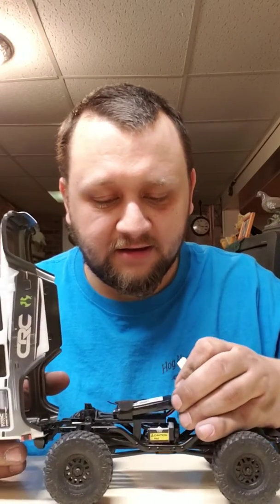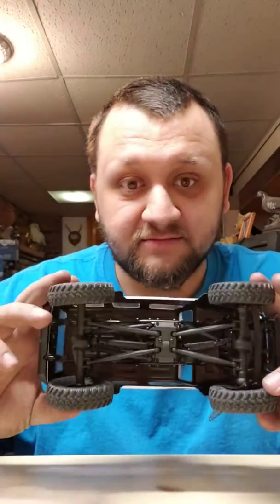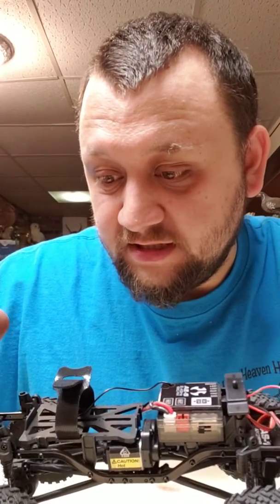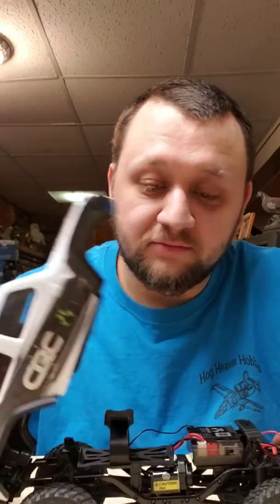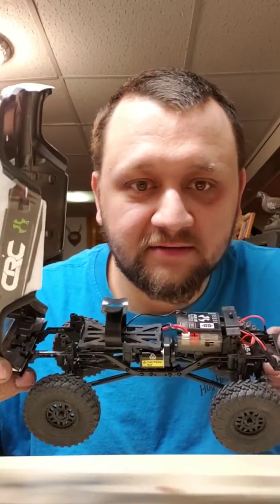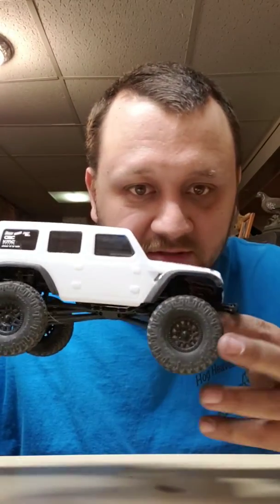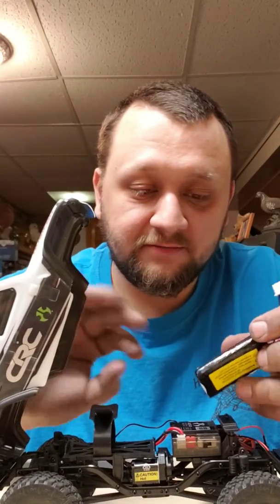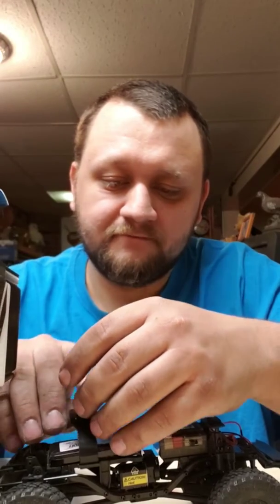Updates and reviews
Rc micro crawler review and where I have been